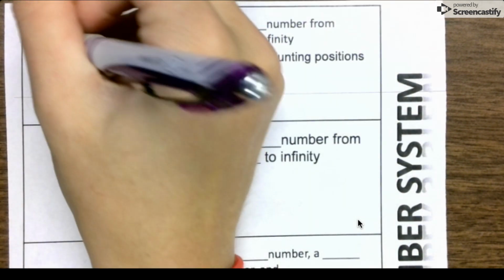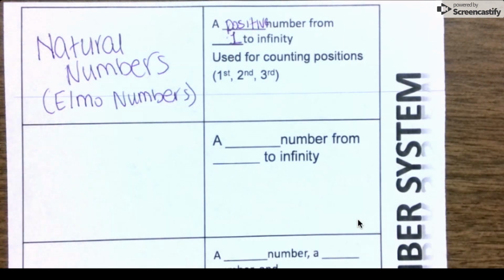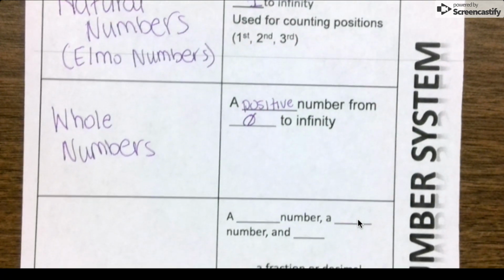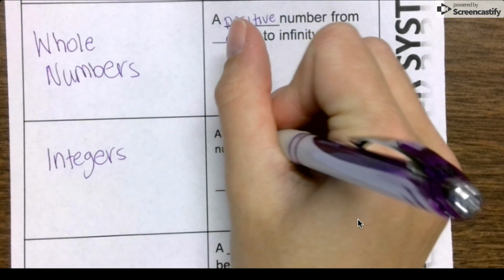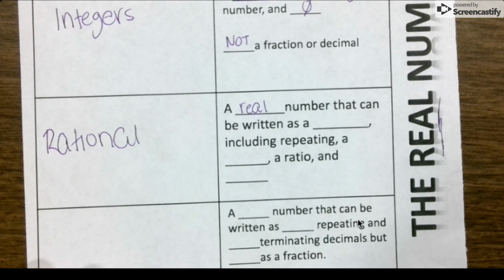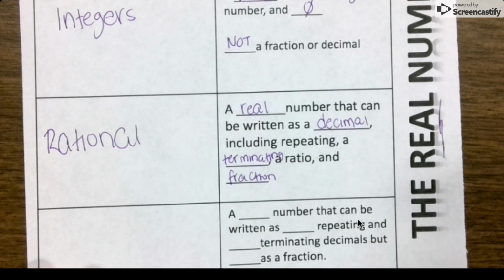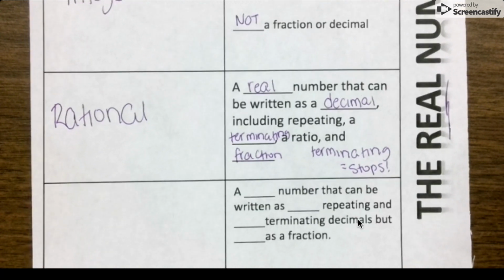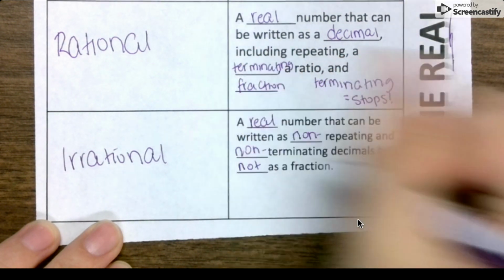Aug 26, 2019 12:16 PM